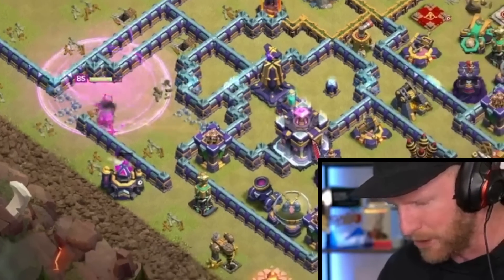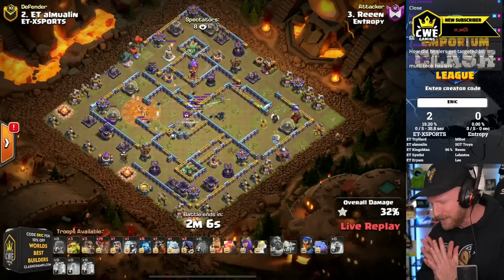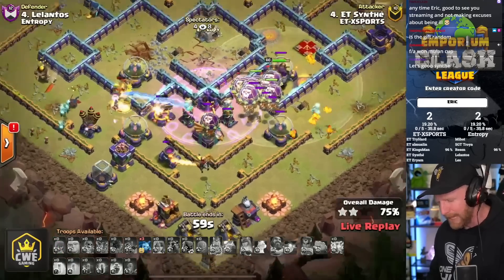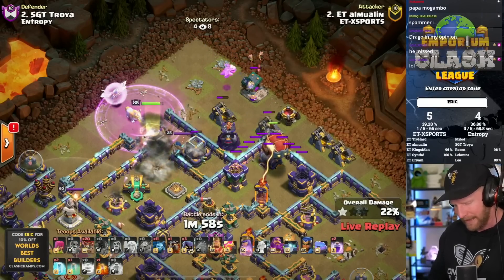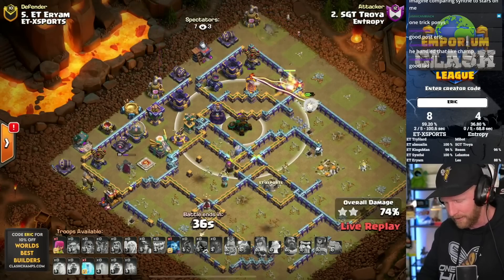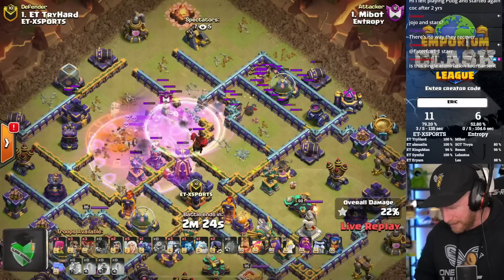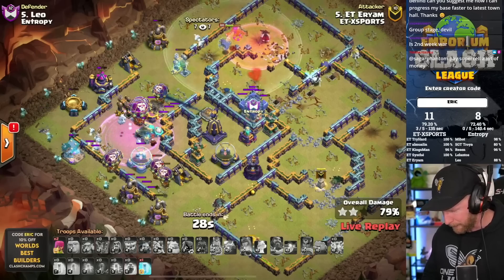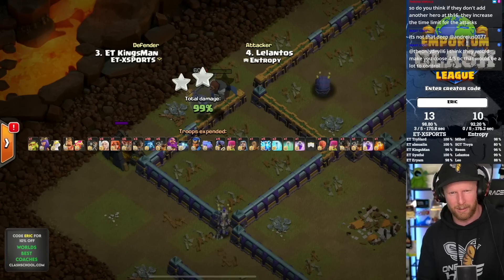Synthe combines 2 SPELL INTENSIVE ATTACKS and the result is INSANE! Clash of Clans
Clash of Clans | ET-Xsports vs Entropy | Emporium Clash League Group Stages